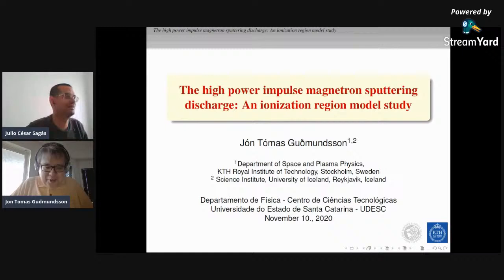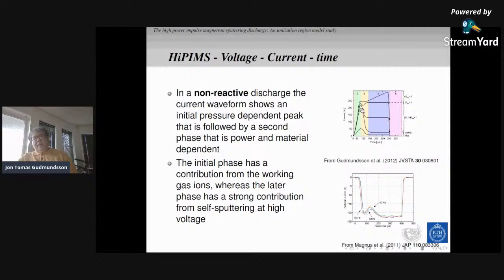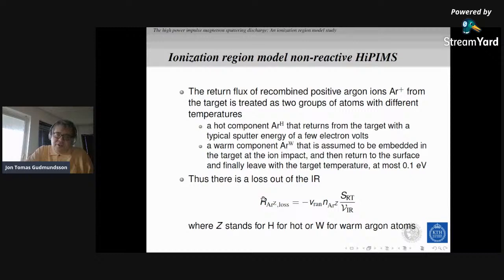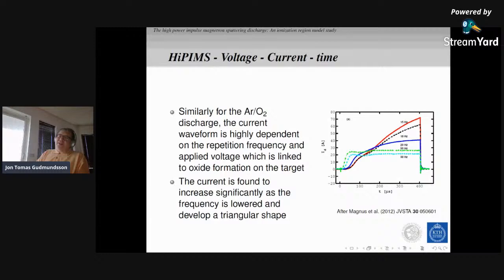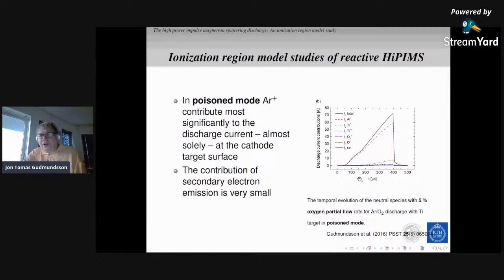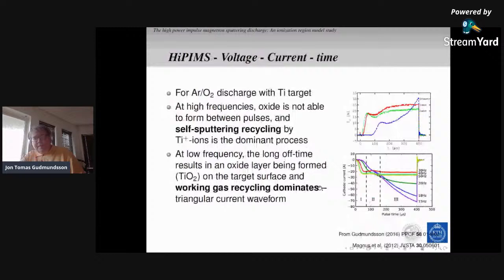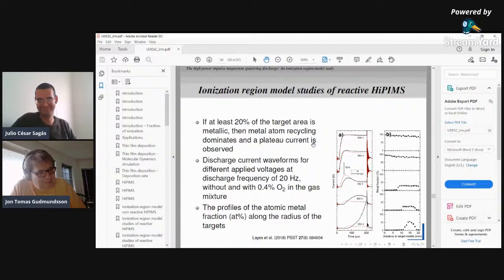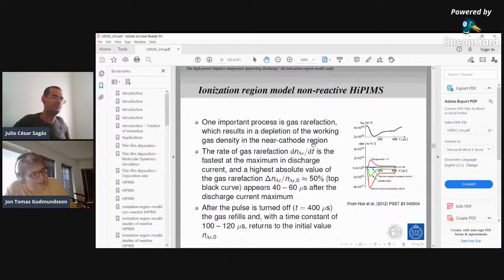PPGF: The high power impulse magnetron sputtering discharge: An ionization region model study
Prof. Dr. Jon Tomas Gudmundsson
University of Iceland

Magnetron sputtering is a widely used technique that has been applied successfully by various industries for deposition of thin films and coatings for almost five decades. The high power impulse magnetron sputtering (HiPIMS) discharge is an extension of this technique that provides ionized physical vapor deposition (IPVD). In HiPIMS, high power is applied to the magnetron target (cathode) in unipolar pulses at low duty cycle, while keeping the average power about two orders of magnitude lower than the peak power. This results in a high plasma density (electron density) and a high ionization fraction of the film forming material. The high ionization fraction has opened up new ways to engineer thin films with improved properties, since it allows for controlling the energy and direction of the deposition species.  The time-dependent plasma discharge ionization region model (IRM) is used to study the properties of the ionization region of high-power impulse magnetron sputtering (HiPIMS) discharges.  It takes into account processes such as returning of the working gas atoms from the target, a separate treatment of hot secondary electrons, addition of doubly charged metal ions, etc.  The model is used to explore discharges with Al and Ti targets operated in non-reactive and reactive gas. For an argon discharge with Al target the contribution of Al+-ions to the discharge current at the target surface is over 90% at 800 V and at 400 V the Al+-ions and Ar+-ions contribute roughly equally to the discharge current. We demonstrate that recycling is essential in HiPIMS operation.  During reactive sputtering we find that in metal mode self-sputter recycling dominates and in the poisoned mode working gas recycling dominates - the dominating type of recycling determines the discharge current waveform.